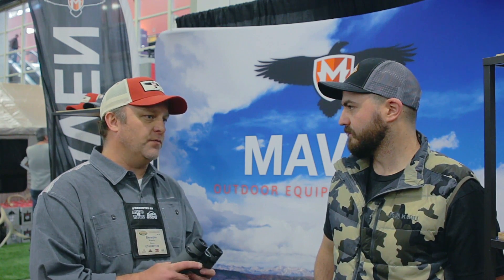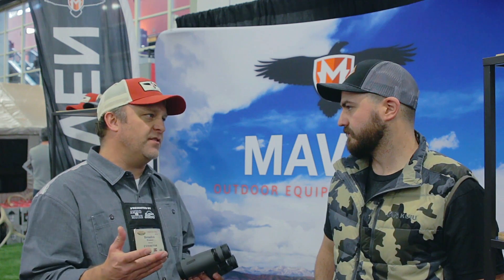Maven Outdoor Equipment Company Interview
Out West Outdoors interviewed Maven Outdoor Equipment Company during our trip to the 2015 Western Hunting & Conservation expo.  We discuss what sets Maven apart from the pack and designing your own optics.

We hope you enjoy and be sure to check out their website for more on what Maven has to offer.